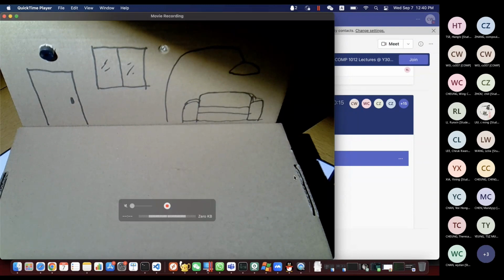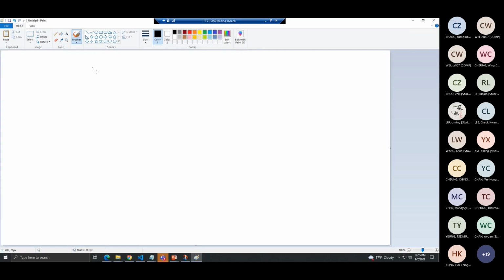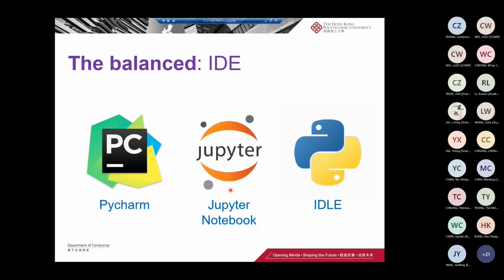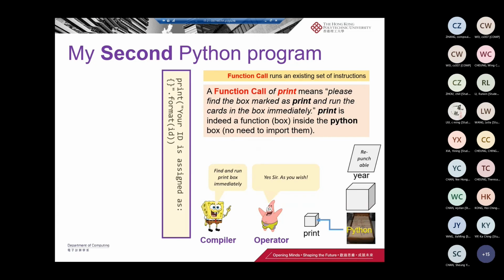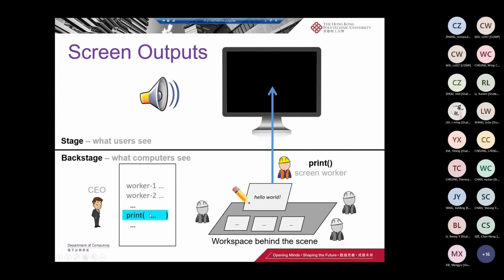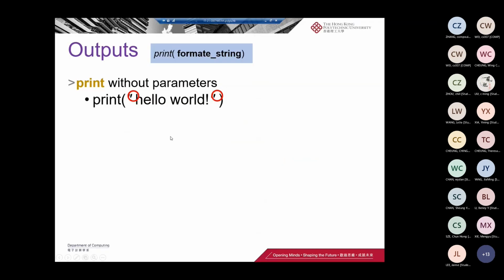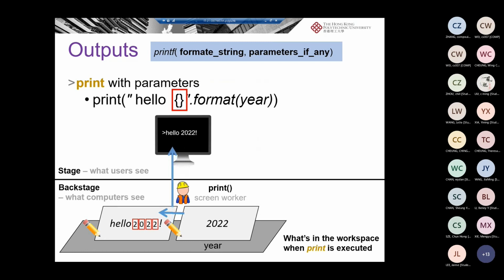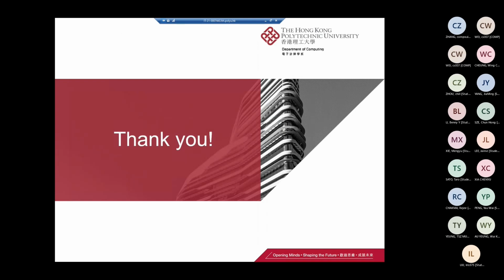L2 Get Ready - Python - PlaY wiTH it ON - COMP 1012 - Programming Fundamentals and Applications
Python compilers,
Structure of Python programs,